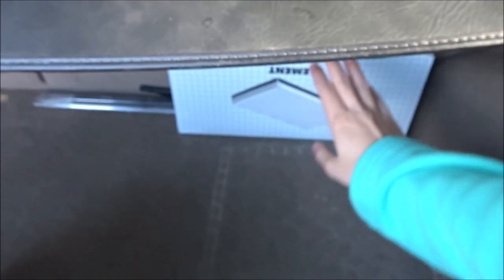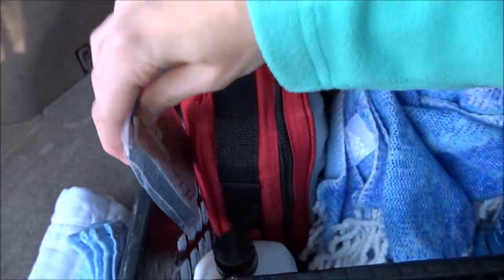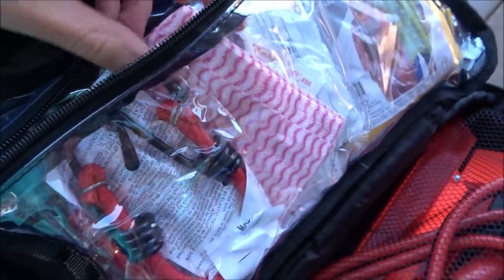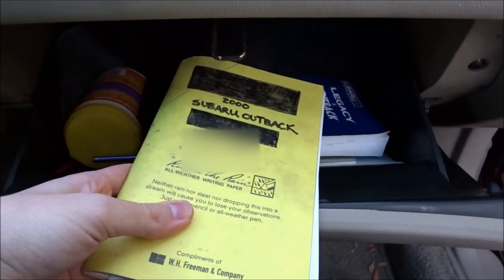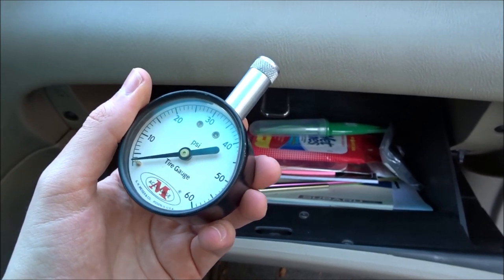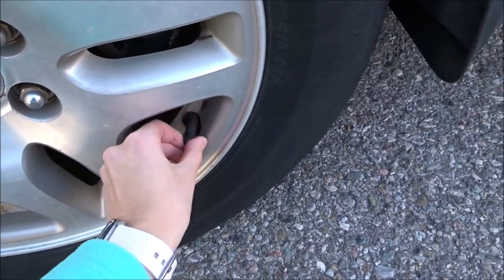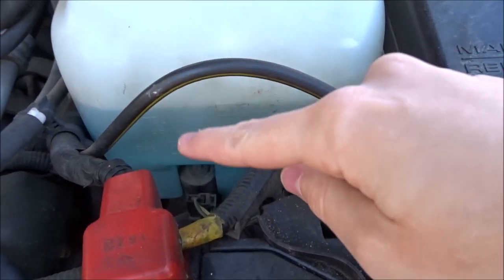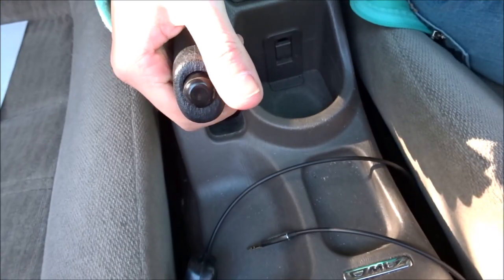Car Essentials + Basic Maintenance! // Adulting Series Ep. 7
Hello!
Car ownership is a big responsibility, so knowing the basics of what to keep in your car and how to diagnose some problems can help a lot! I also go over things you should do before you start driving and after you are done driving to keep you and your car happy! I'm not an expert, but my dad has taught me a few things :P Hope you enjoy! ❤

~ Zoë